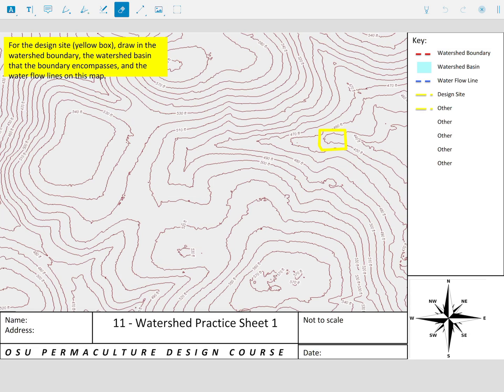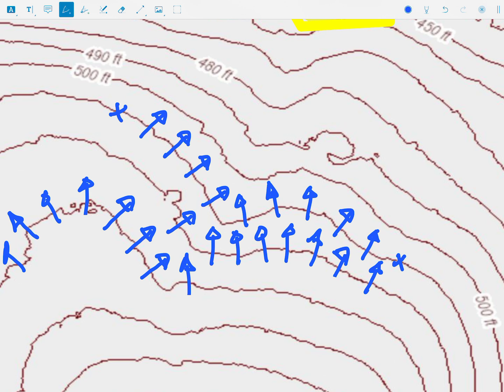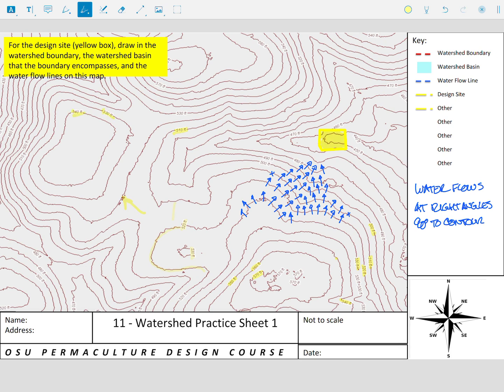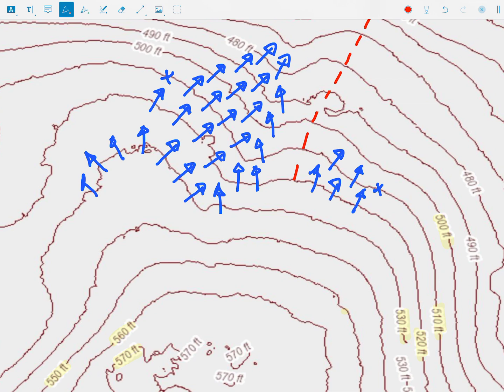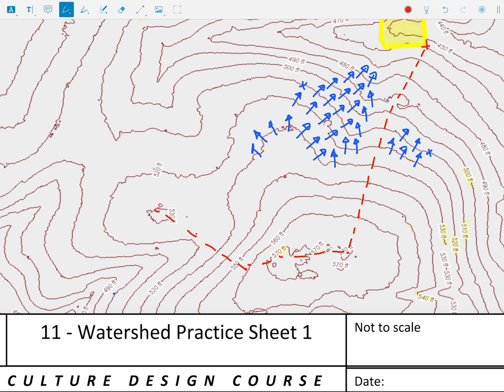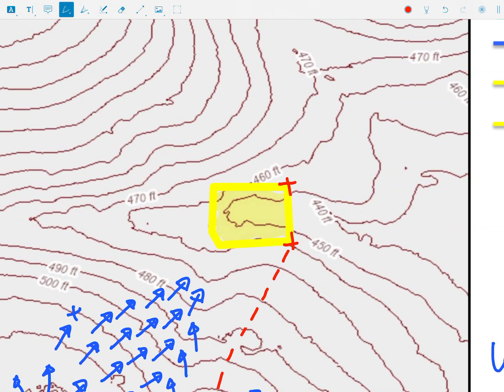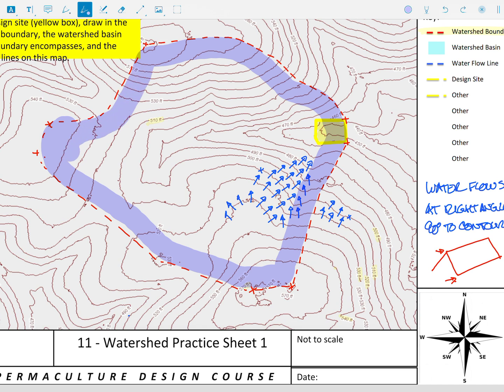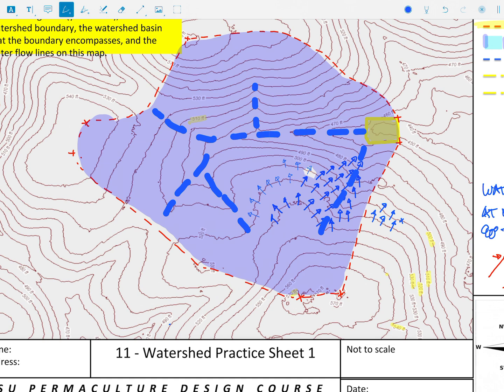Water Flows at Right Angles to Contour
A short description about understanding a site's watershed boundaries and the total area that affects a site's potential overland water flow.